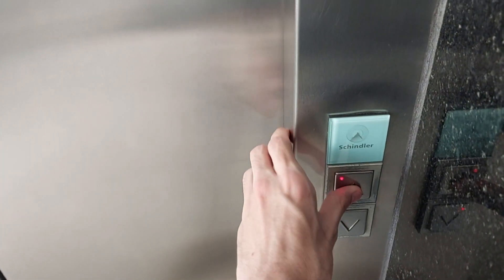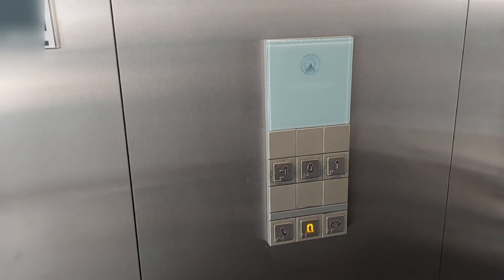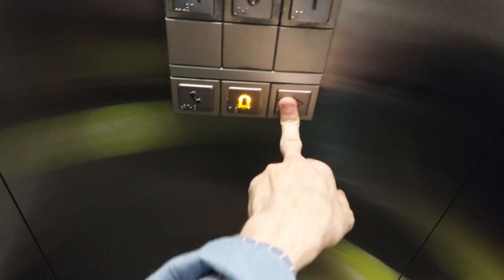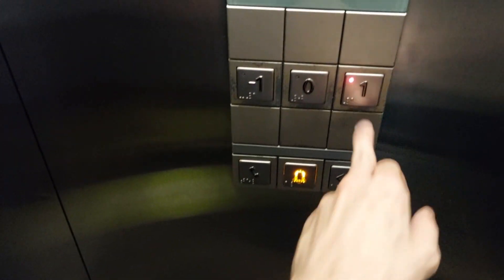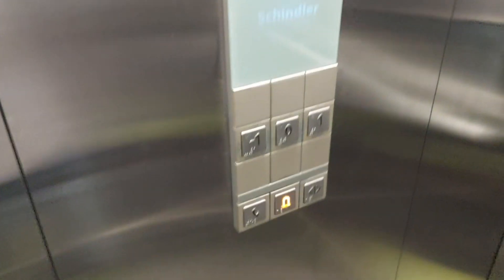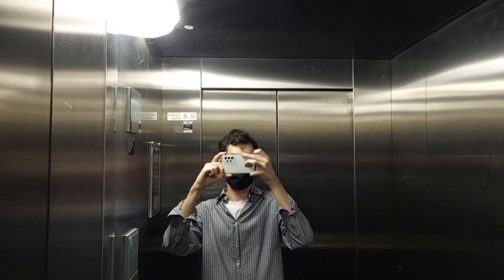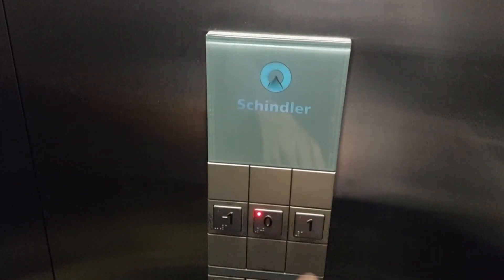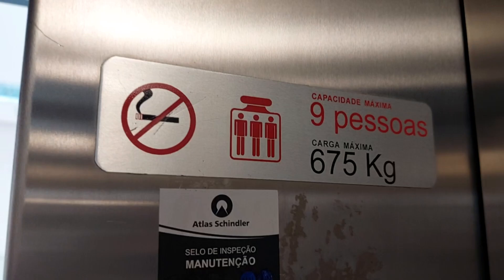Older Atlas Schindler 3100 MRL Traction Elevator - Finance Joint, West Downtown - GO, BR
Happy birthday and Montgomery day@Jowevator3219 ! No Montgomery here unfortunately, so I'll have to do with what I could.

An older, 1st-gen Atlas Schindler 3100 MRL traction elevator at a financial services joint in the affluent West Downtown area. One of the few 3100s I've found over here... and the first of those finds.

These 1st-gen 3100s aren't all that common here, less even than older FI GL-period 3300s. Not many have seen this and I'm not sure if this version of the FI GL car fixtures was available in other countries, don't recall ever seeing them on YT. Differently from other markets where it was a less costly option in their lineup, here the 3100 was intended as a more costly but sophisticated and modern option for low-rise, high-end applications (e.g. clinics, banks, hotels, shuttle elevators). That's the reason why these were slightly uncommon and didn't take off. While at the same time that this was installed, the S100L Class and Smart 8DF were still available as their more budget options for our market.
As of posting this video, I have only ever found 3 of these, 4 counting the COP of one that I own in my collection.

It sits in one corner of the building with a staircase going around, serves 3 stops, from the entrance on 0 to the parking basement on -1 and an offices floor up on 1.
It is a basic model and elevator, but they went with a better option of it here. Cab is pretty spacious, largest size/capacity available for the 3100 in fact, it's optimal for the application, though traffic here is really low. Interior is plain and only steel all around with the mirror-handrail kit on the back and nothing else. Cab lighting isn't the best... it is bright, does the job but feels a little dim because of positioning, with only a single light in the corner. Having another on the other side mitigates this effect. It apparently was still using a fluoresecent bulb, just how older this is. Floor is also much better and smoother than the gray stone one that most others of these small elevators came with. And obviously, it's kept really clean and good looking, has to be presentable like the rest of the place.
Fixtures are a distinct and older version of FI GL that was only available for this version of the 3100 at the time, with this very reduced COP and call stations. It has the backlit Schindler logo, a cool detail, also seen on the american version of FI GL for the older 3100/3300s there. Below it are also the light-up special pictograms for things like the phone, overload warning, fire service, etc.. That blank rest of the button grid is made for a full keypad but I only ever found these with "normal" floor buttons (called "Sequential"), not sure if the keypad option was available for these in our market. Besides that, only very basic door open, alarm and intercom buttons. The corner LED on the buttons is only found on this version of the 3100 too. It has the hall lanterns/indicators, silenced and not playing the chimes. Indicator digits are very faded out on this one, that's a common problem with FI GL's LEDs. The car one is separated from the COP because it was an optional feature in this version - those who didn't choose it had the LEDs in the floor buttons flashing to indicate which floor the car was on. Like budget fixtures from the 1970s. Yup.
Just to mention - I have one unit of this COP in my collection. Was gifted to me some years ago, my former boss found it at a disposal site, still in great condition. Neither me nor the person who gave it to me know where it came from.

Performance is pretty good, like most 3100s and 3300s, nothing too out of the usual or expected to be noted other that it is really great in this regard too. Pretty smooth and very comfortable, movement is barely felt inside. Stops and starts efficiently and quickly, no jolts or impacts, steady ride, everything perfect. Very quiet as always, only the usual sounds and a few creaks while in movement. Has a little buzz when going down, like some 3300s may sometimes have.
Doesn't have any issues operating at all, so well done. Maintenance always on Atlas Schindler, which is doing a good job on this one.

Specifications:
Manufacturer: Atlas Schindler
Mantainer: Atlas Schindler
Model: 3100 (1st generation)
Fixtures: FI GL (3100 ver, sequential COP)
Type: Passenger Commercial
Hoisting: MRL Traction
Doors: Center-opening
Capacity: 675 kg/9 persons (apx. 1500 lbs.)
In Service: 2009
Floors Served: 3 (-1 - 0* - 1)
Controller: Schindler S001, electronic, VF control
Machine: gearless, AC
Rating: 9/10 - While most of these modern Schindlers aren't very special and all exactly the same, this version is out of that curve for being older, rarer and very different (and peculiar), so it's a good find. Looks pretty nice, very well kept, and runs perfectly without any issues. Liked it overall.

Filmed: August 26, 2021
Camera: Samsung Galaxy A52 - HD 720p 30FPS